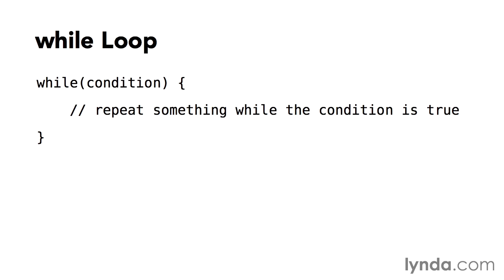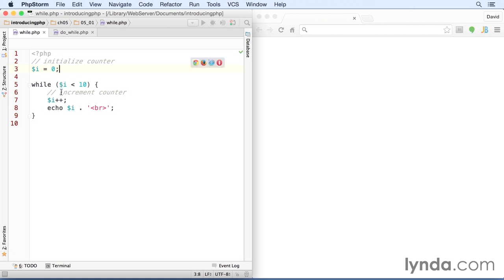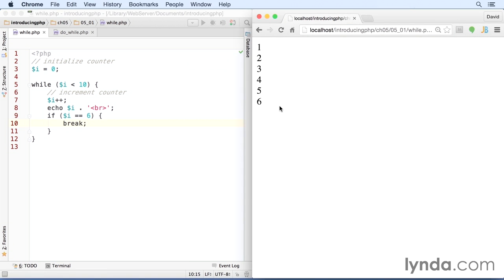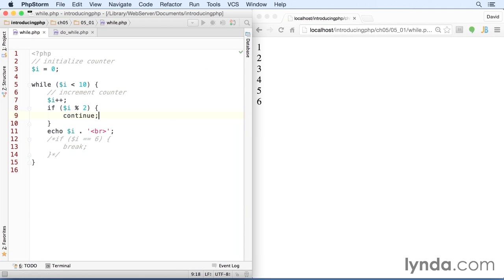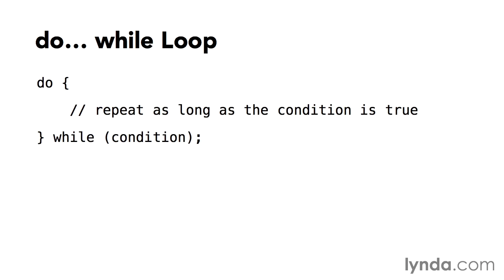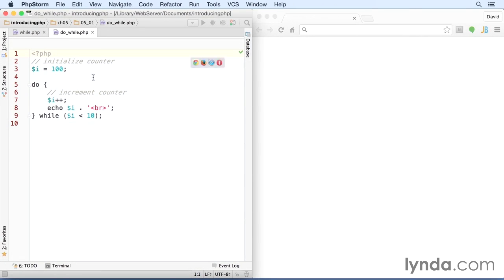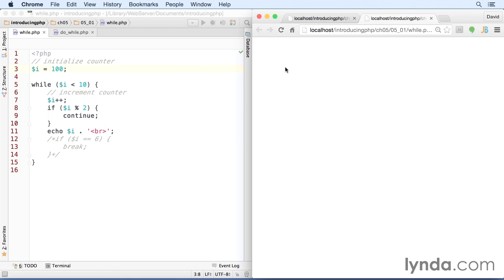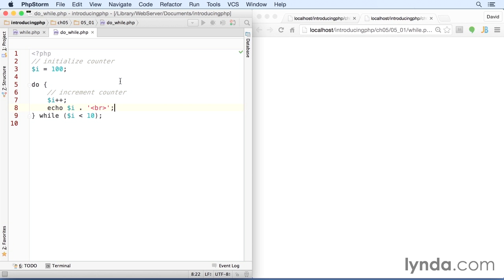05 01 while